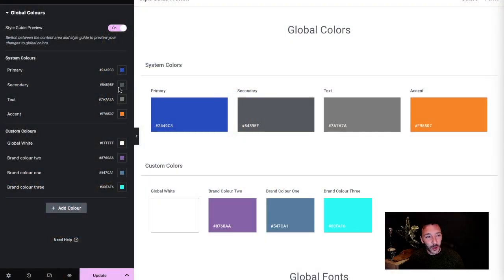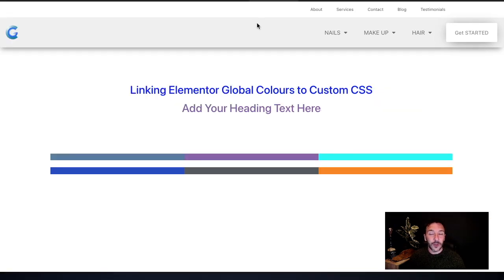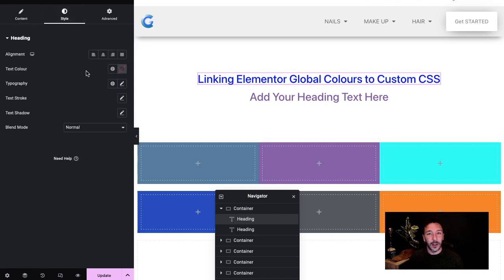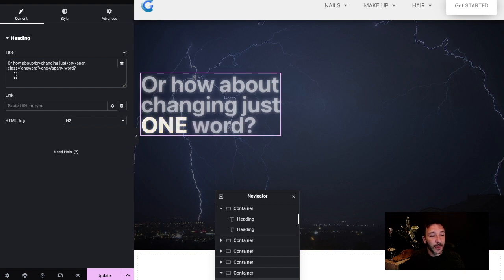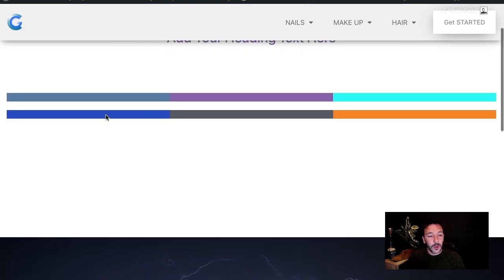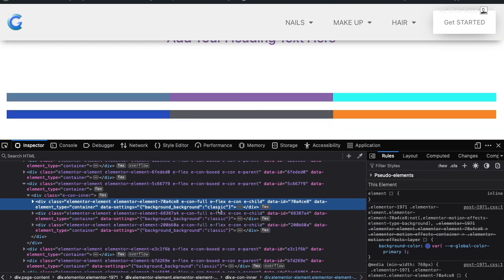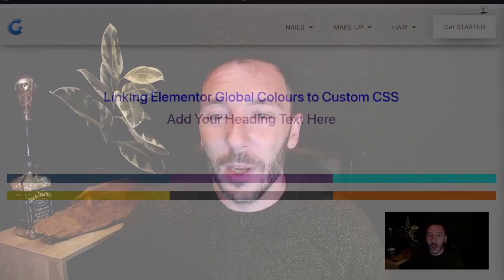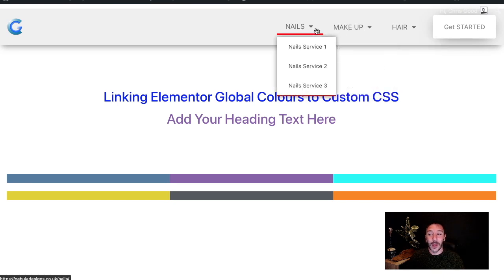Link your Custom CSS to your Global Colours in Elementor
Learn how to link up your Custom CSS with Elementor's Global Colours in Site Settings.

What does this mean?  It means no more trawling through your Custom CSS when you've needed to switch up a colour in your global palette.  Save the time and go and get a cuppa instead.

Need Elementor Pro?
Please use my link (no additional cost to you)